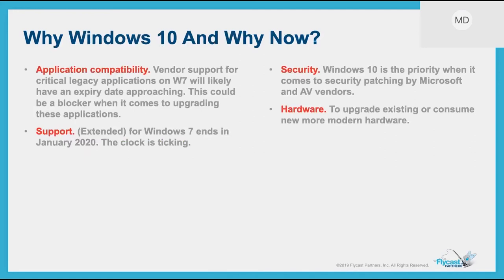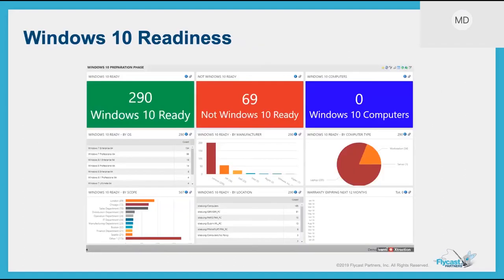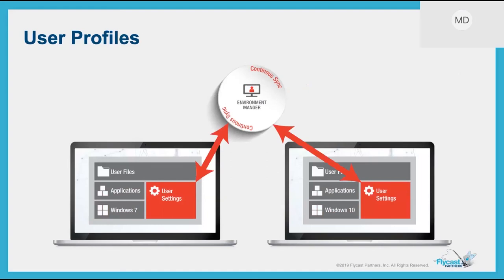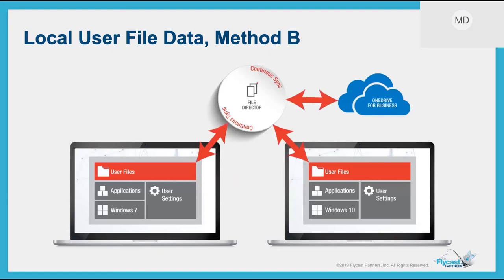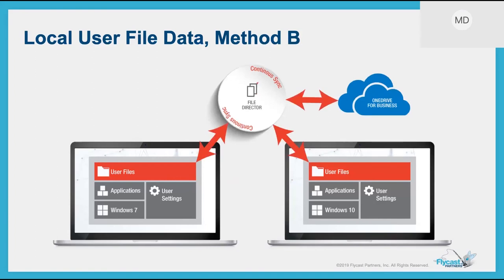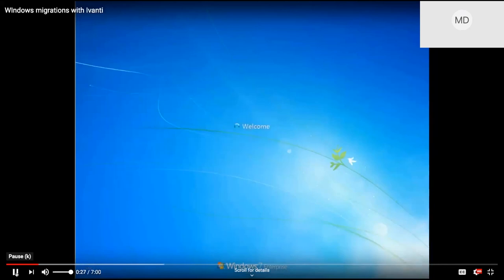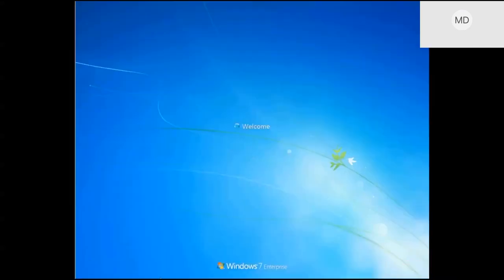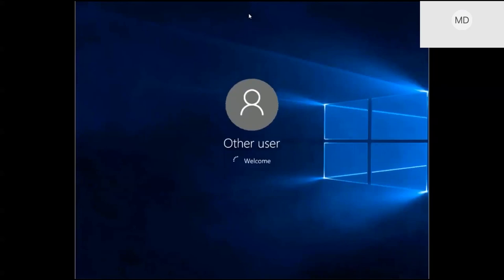Flycast Partners | Windows 10 Migration Webinar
Having Migration Migraines? Ivanti can help ease your pain!

Ease migration woes, improve the user experience and ensure acceptance of Windows 10 migration projects with Ivanti solutions.